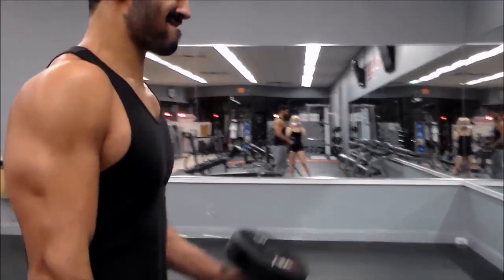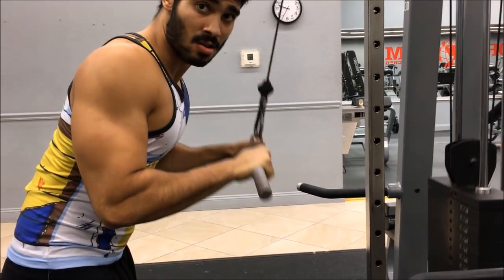How To Get 16-18 inch ARMS (GUARANTEED GAINS!)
How to get 16 17 or 18 inch arms.

Below are the videos I was talking about.. fair warning I was VERY out of shape when I made these videos.

I will be uploading better versions of it soon.